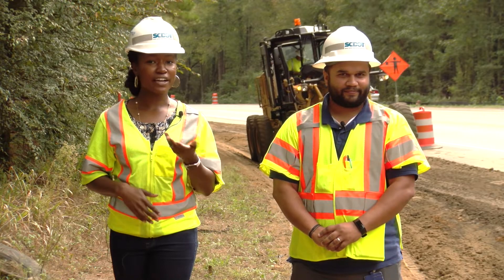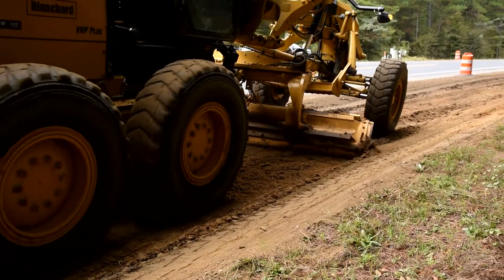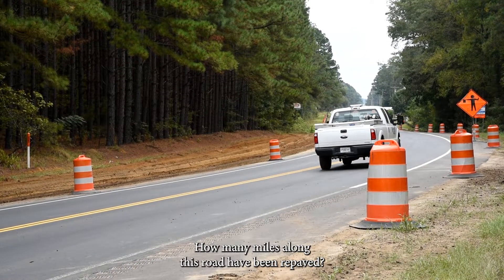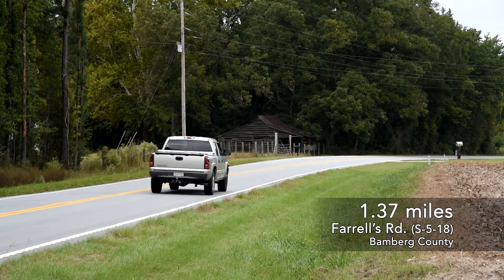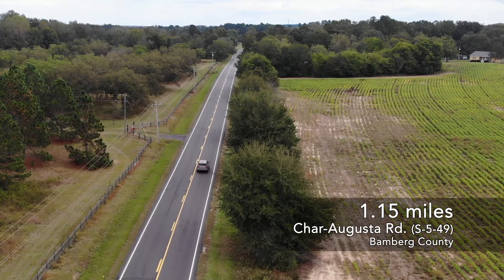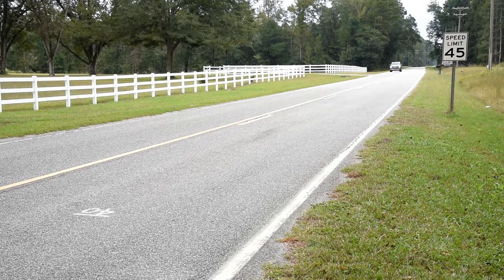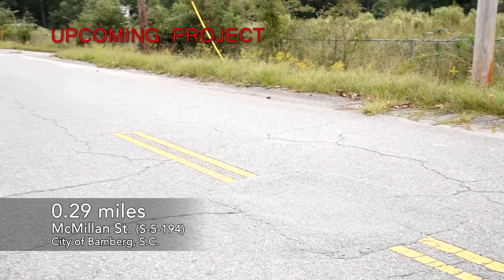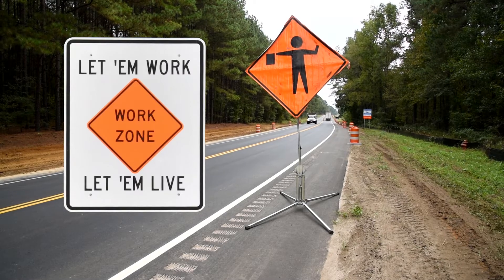Bamberg County Projects Update - October 2021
Bamberg County has seen more than 82 miles of paving since the start of SCDOT's Strategic 10-Year Plan to fix South Carolina's roads and bridges. Today, we're visiting an active project on U.S. 78 (Heritage Highway) in Bamberg County as well as some recently completed and upcoming paving projects.